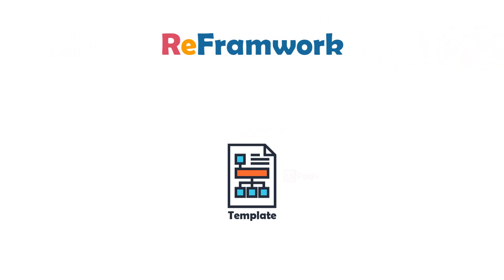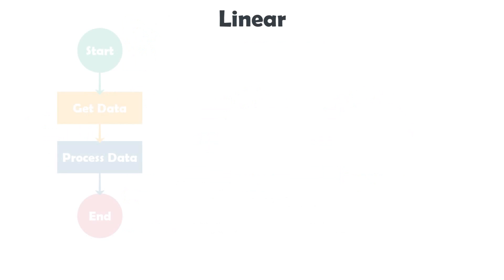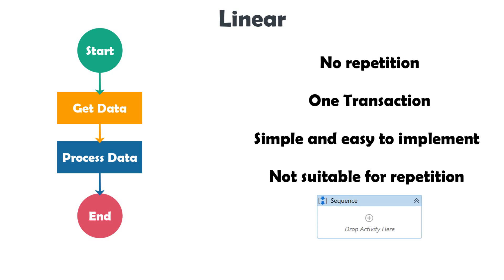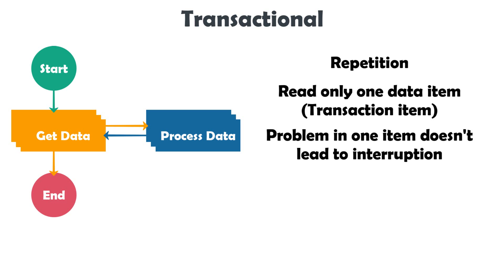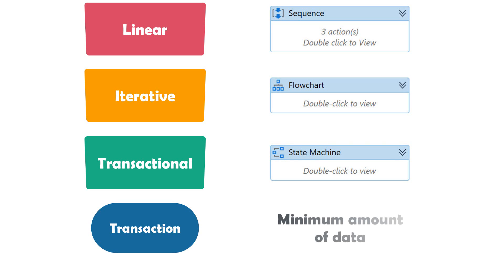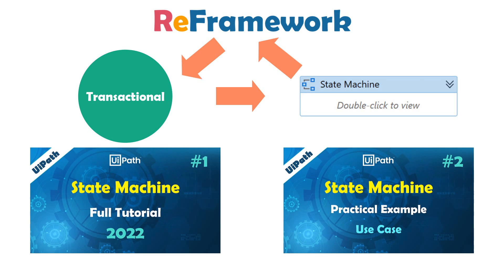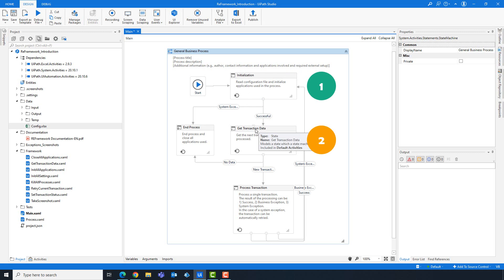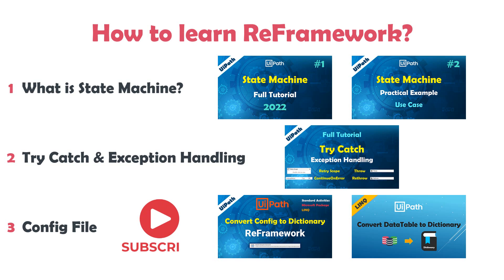UiPath | ReFramework Tutorial | Part 1 | Introduction into ReFramework | Business Process Categories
👉 𝐄𝐧𝐠𝐥𝐢𝐬𝐡
● This video is about UiPath ReFramework Template.
● This video is the first one in the ReFramework tutorial, in where I explained the background of ReFramework.
● In this video you can also learn the Business Process Categories:
✔ Linear
✔ Iterative
✔ Transactional

🕜 𝗖𝗵𝗮𝗽𝘁𝗲𝗿𝘀
► 00:00 Introduction
► 00:47 What is ReFramework
► 01:02 What is Business Process
► 02:11 Linear Process
► 03:11 Iterative Process
► 04:27 Transactional Process
► 07:25 Create Process using ReFramework Template
► 09:15 REF States
► 09:48 How to learn ReFramework?